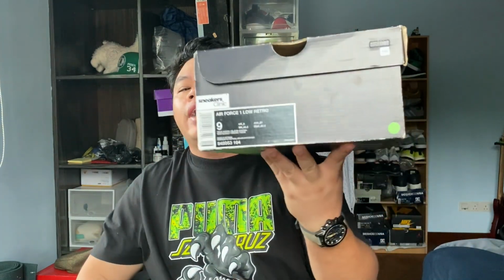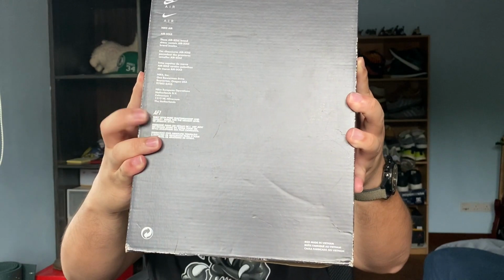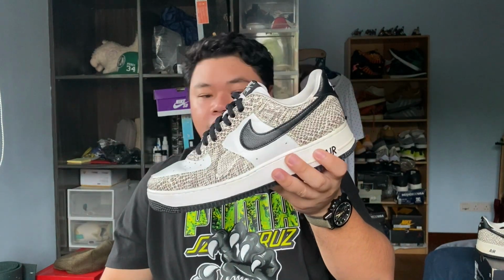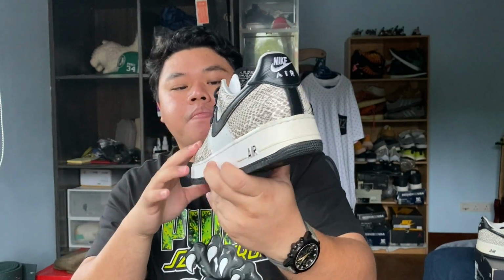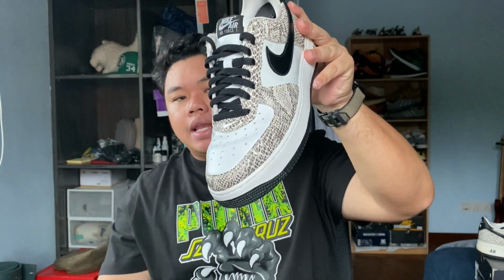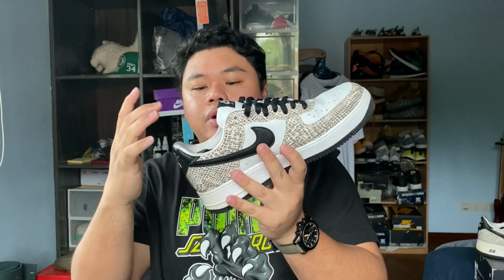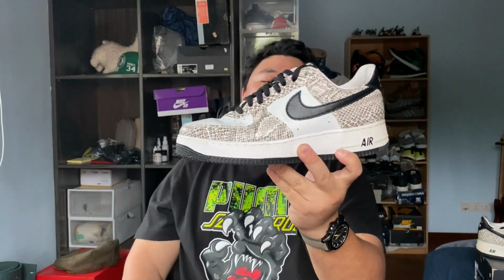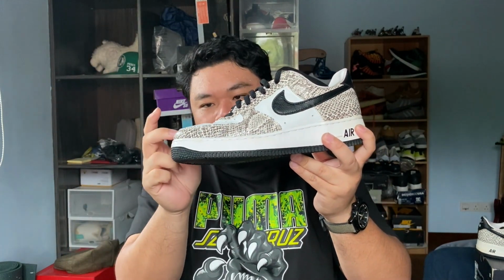Air Force 1 Cocoa Snake 2018 ComplexCon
Nike Air Force 1 Cocoa Snake which released at ComplexCon 2018. Finally managed to cop one of my AF1 grails.

It really means a lot and it goes a long way. Thank you for all of your support.

Feel free to send stuff my way for a review.
T-shirt size: XL
Shoe size: US9.5
Pants: waist 36